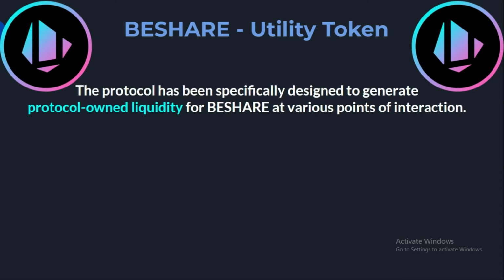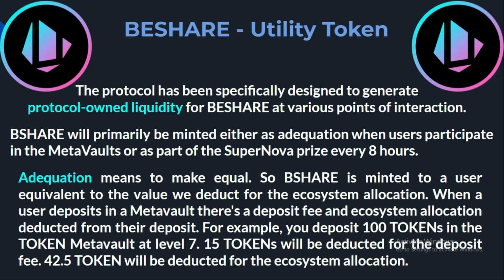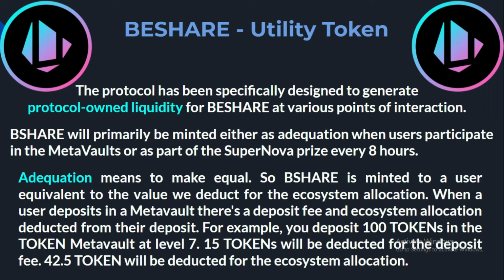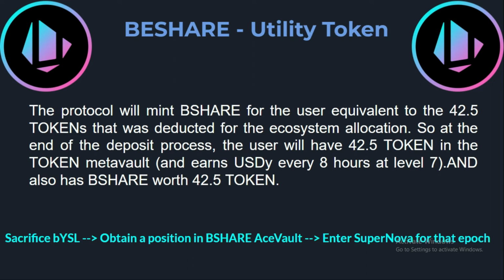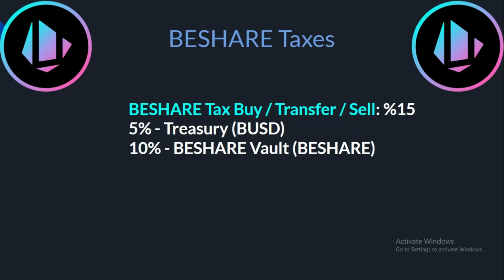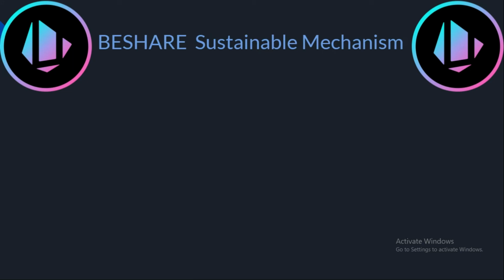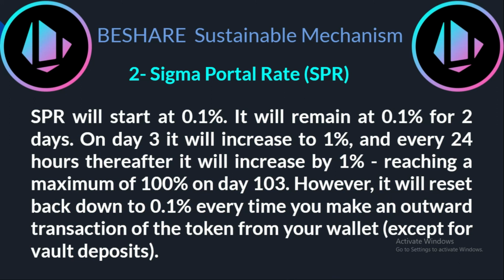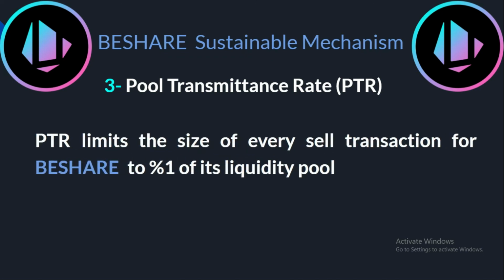Bshare - Utility Token of YSL.io Explained!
BSHARE is a utility token that plays an important role in facilitating the growth of our ecosystem.

What is BSHARE and its benefits?

BSHARE will primarily be minted either as adequation when users participate in our MetaVaults or as part of the SuperNova prize every 8 hours. By playing an active role in these two key areas of our protocol, BSHARE not only provides incentives for new user adoption but will also encourage the continued participation of existing users.
First, by providing MetaVault participants with BSHARE adequation, we are not only creating a more sustainable relationship between farmers and our protocol, but are also ensuring constant value is being actively redeployed back into our ecosystem. Second, by being awarded as part of the SuperNova prize, BSHARE will help to encourage users to continue participating in the ecosystem by taking part in the SuperNova Lottery every 8 hours. With the mechanics of BSHARE working in tandem with the rest of the ecosystem, we're able to create a virtuous cycle of value creation that will be essential for the continued growth and development of our ecosystem.
Similar to USDy, our protocol has been specifically designed to generate protocol-owned liquidity for BSHARE at various points of interaction. In other words, unlike many other protocols that purely rely on liquidity mining to grow liquidity for their utility token, BSHARE will be self-sustaining - as more new users utilise our protocol, more protocol-owned liquidity for BSHARE will be generated autonomously!
Salient features of BSHARE include:
MetaVault Ecosystem Allocation - BSHARE liquidity is created on every MetaVault deposit.
HydraVault Ecosystem Allocation - BSHARE liquidity is created on every BSHARE-BUSD HydraVault deposit.
Transaction Rewards - 10% of every BSHARE transaction is sent as rewards to the BSHARE AceVault.
bYSL Sacrifice Rewards - 10% of each bYSL sacrificed to participate in a SuperNova will be used to increase the BSHARE AceVault Perpetual Ratio.
SuperNova Rewards - BSHARE AceVault Perpetual Ratio increases every 8 hours when BSHARES is burnt based on the jackpot prize for the epoch.